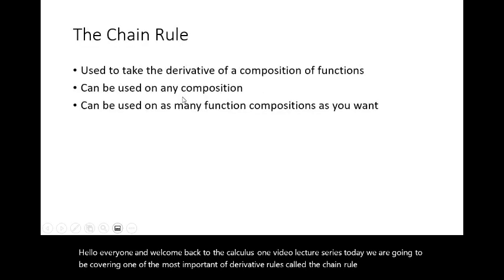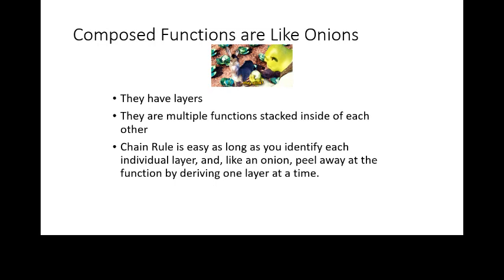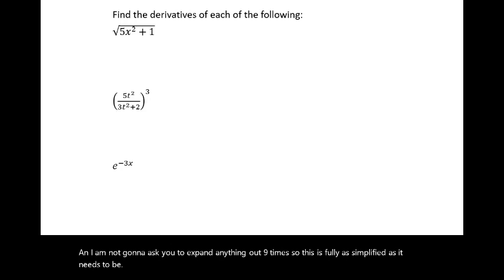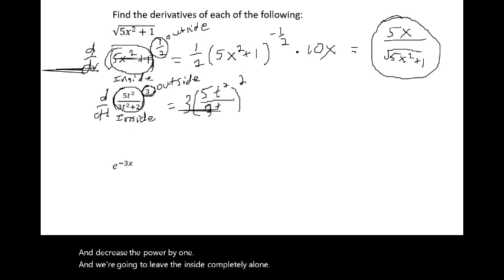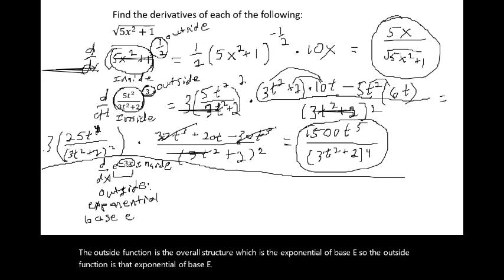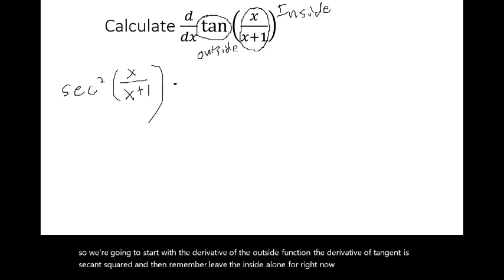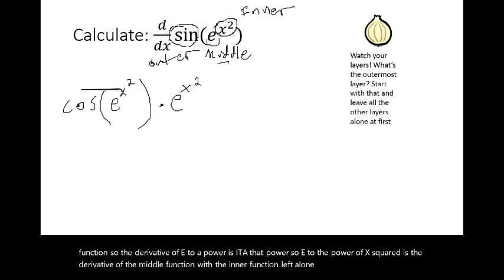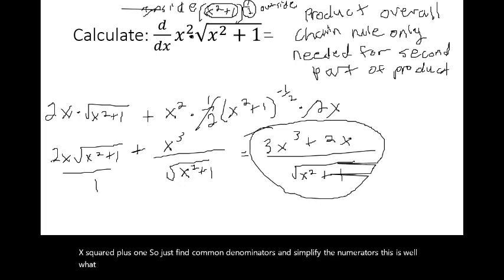The Chain Rule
This is the video lecture for taking the derivatives of composed functions using the chain rule for Calculus I.